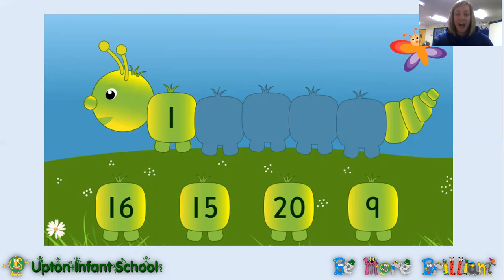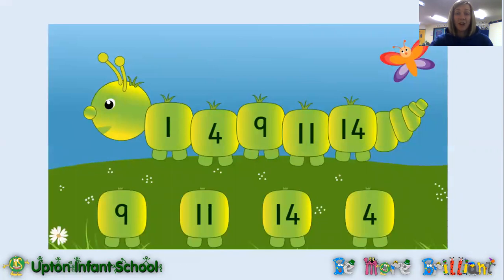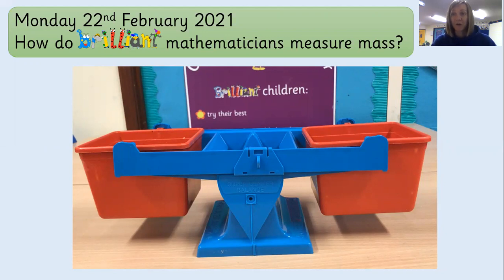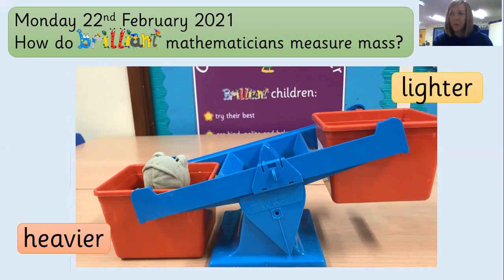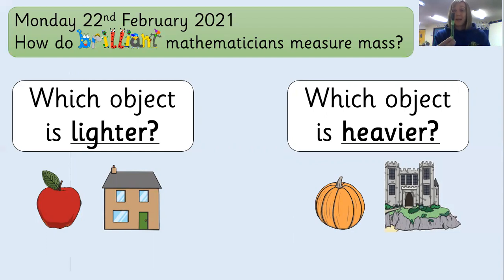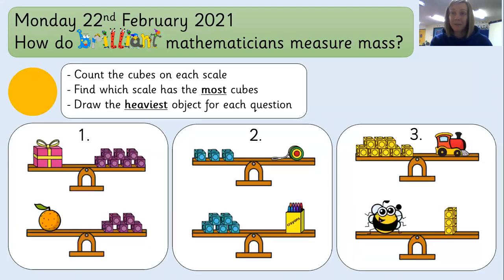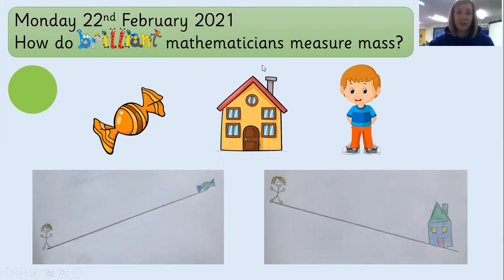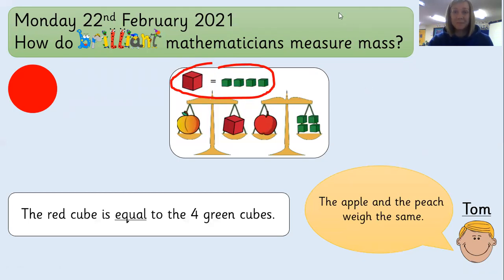Year One Numeracy - Monday 22nd February